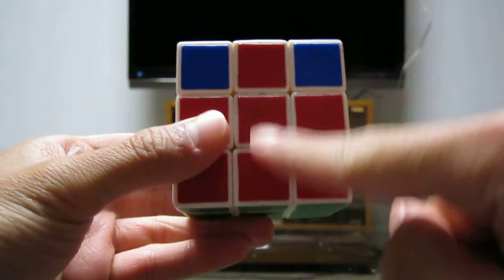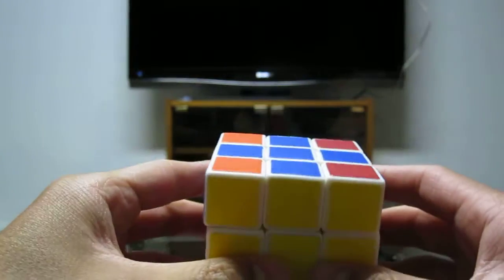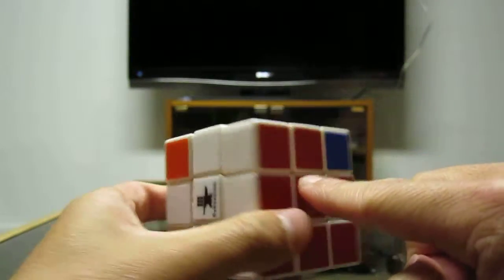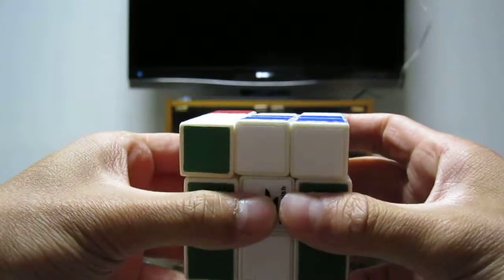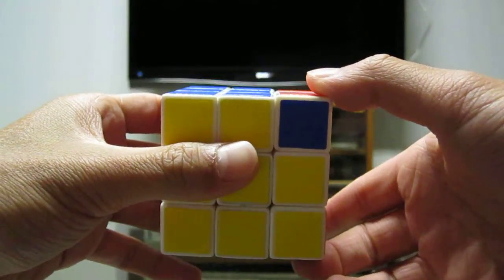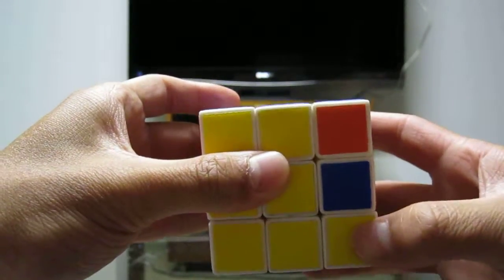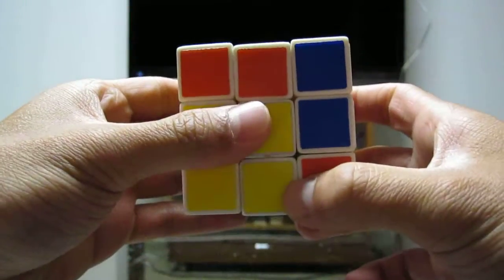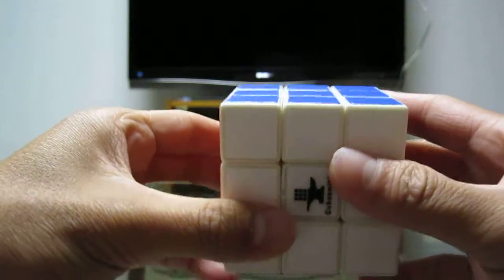How to Solve a Rubik's Cube Part 6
This is for my MYP Project.

Corner Rearrangement: U R U' L' U R' U' L